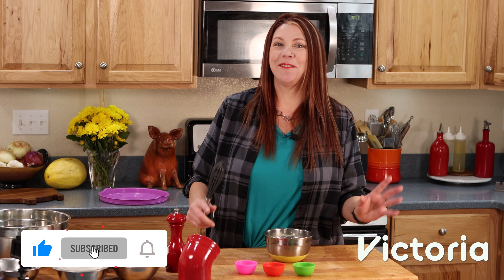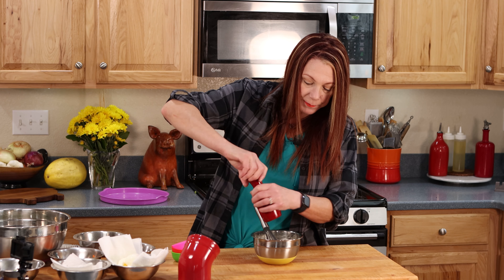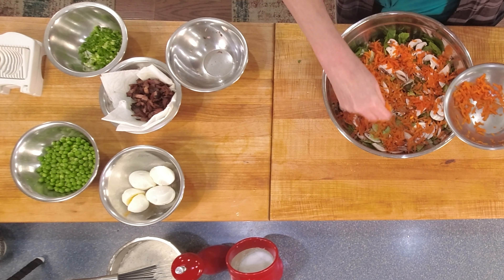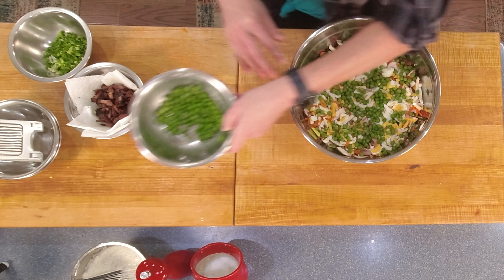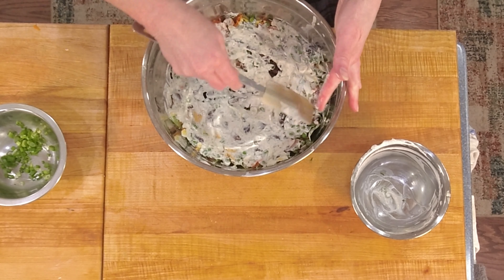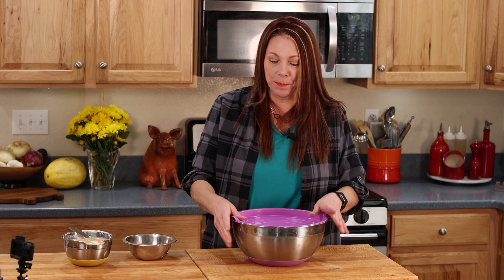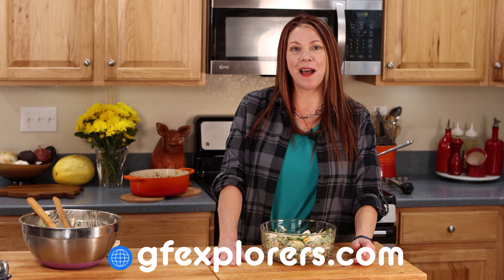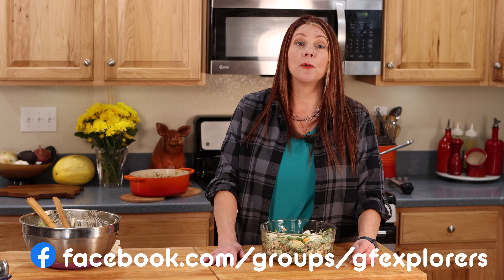24 Hour Veggie Salad Recipe with Mayo Dressing | Great for Thanksgiving | Gluten Free, Dairy Free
No one in my family wants salad on Thanksgiving, but I do! I love salad anytime and for some reason, especially crave it on Thanksgiving. I started making this gluten free, dairy free salad, inspired by an old-school cookbook, over twenty years ago and have made it every Thanksgiving since.

Even though my family claims they don’t want to eat salad on Thanksgiving, they always eat some of this salad. They don’t eat much of it, but that leaves the rest for me, and I think that is ultimately my plan all along.

In addition to the delicious flavor and tons of “green”, I love this gluten free, dairy free salad because I can make it the day before Thanksgiving and simply toss and serve the next day. This gives me one less dish to make on Turkey Day!

➡️ FULL RECIPE for Gluten Free, Dairy Free 24 Hour Veggie Salad

💚 good food, gluten-free! (and dairy-free too!) 💚

The commissions we earn do not incur additional costs for you. It does, however, help us to keep providing you with our content, which makes us very happy. We never promote products or services we do not support or like and do not list the links for the sole purpose of making a commission. Thank you! 🙂